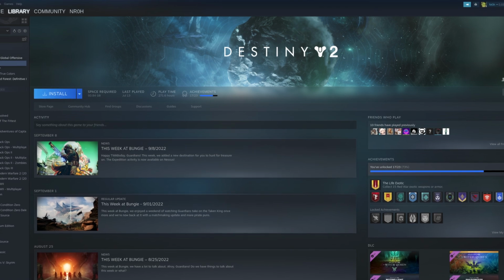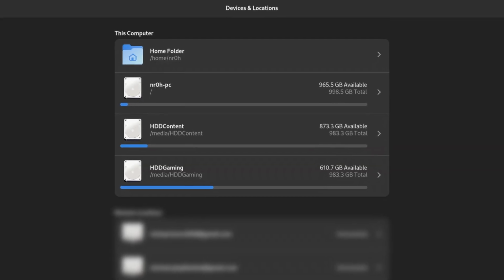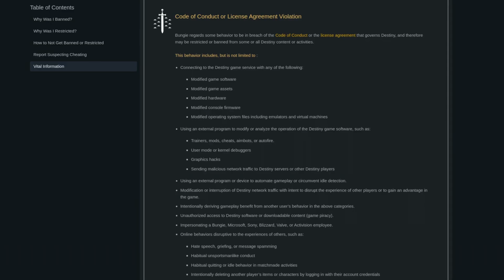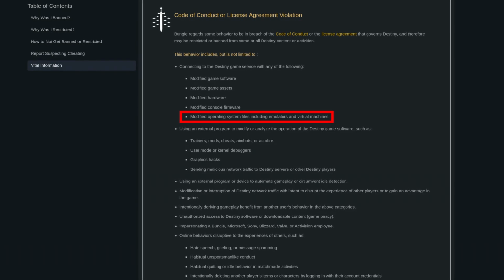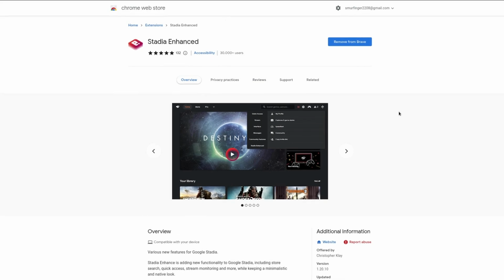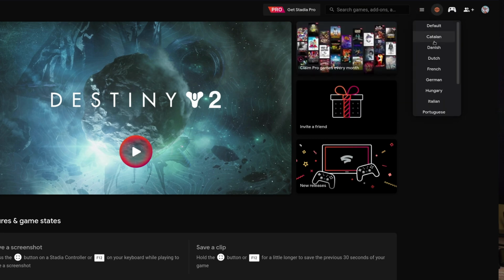Cloud Gaming Is NOT The Future ...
Links:

RX 6800XT

Chapters:

00:00 - Playing Destiny 2 on Linux
00:56 - Why use Cloud Services?
01:51 - The problems of Cloud Gaming
02:57 - Why it should not replace native Gaming
05:40 - Cloud Gaming is against the user

Description Tags:

cloud gaming, xbox series x, Cloud Gaming Is NOT The Future ..., geforce now, google stadia 2022, google stadia gameplay, google stadia review, destiny 2 on stadia, how to play destiny 2 on steam deck, how to play destiny 2 on linux, destiny 2 google stadia, michael horn